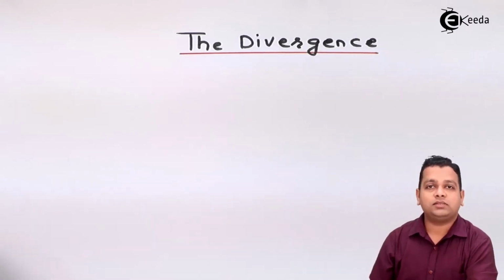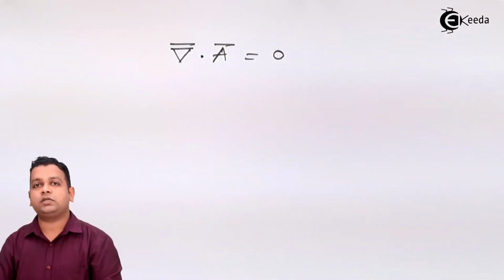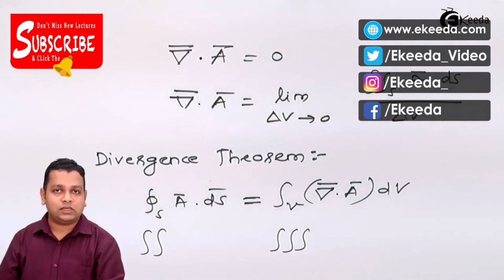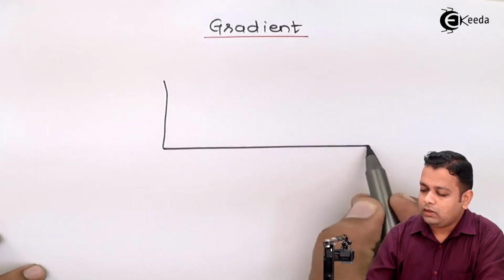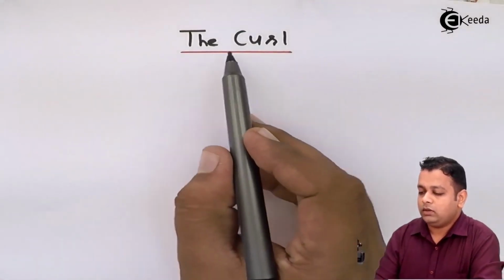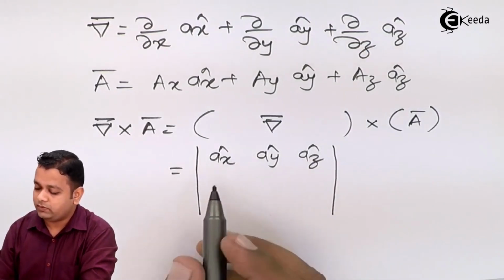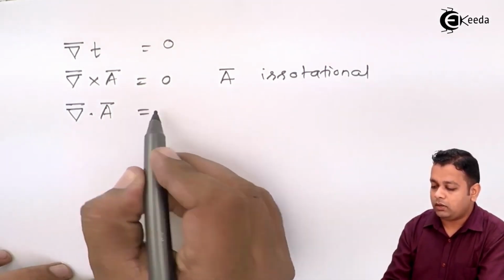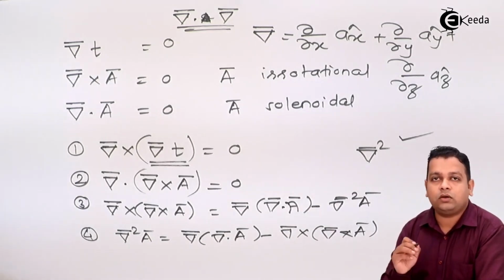Vector: Del Operator, Gradient, Divergence, Curl, and Stoke's Theorem